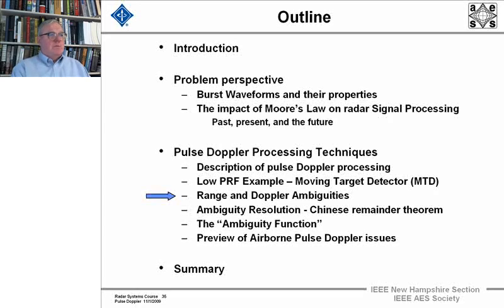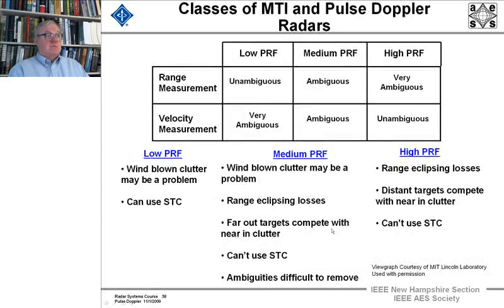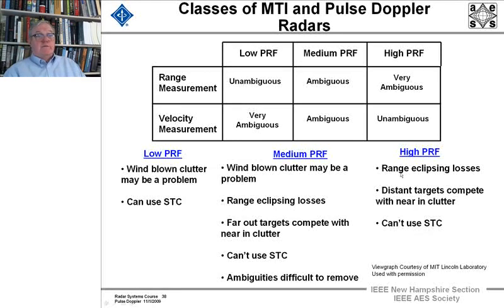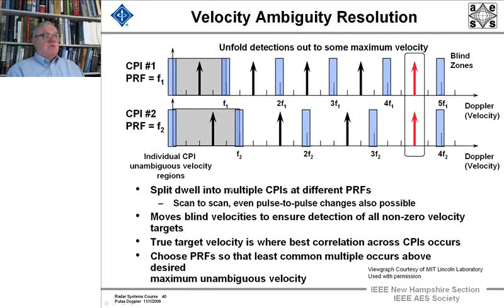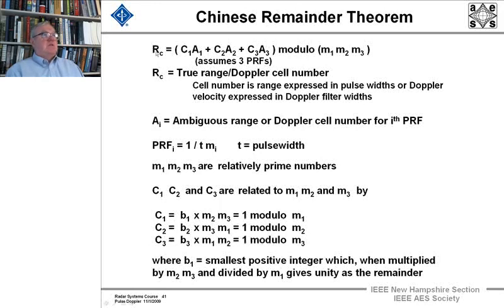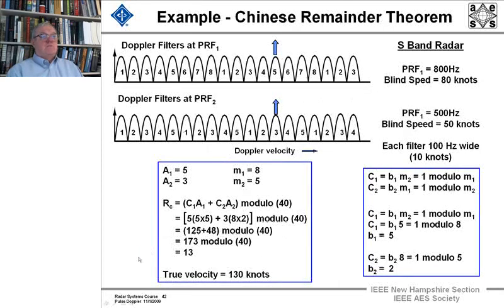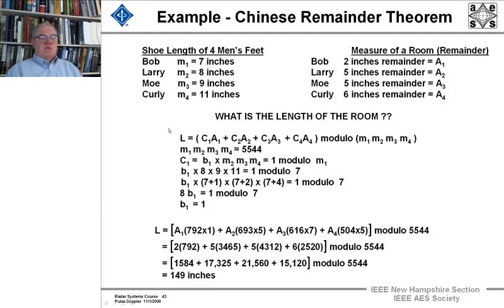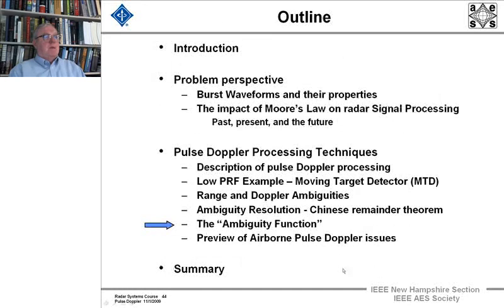Radar Systems Engineering by Dr. Robert O'Donnell. Chapter 13: Clutter Rejection - Doppler, Part 3